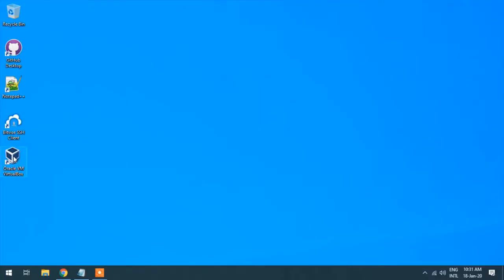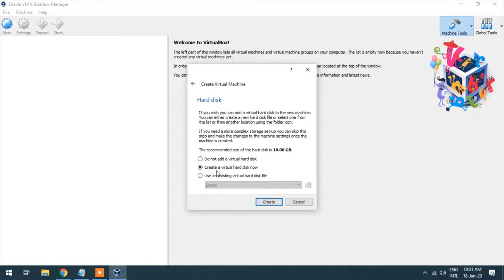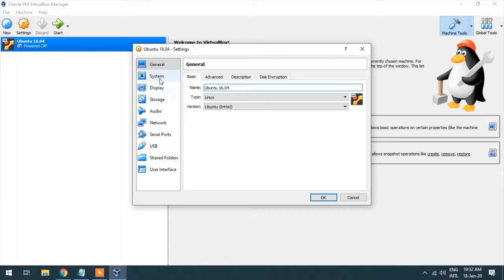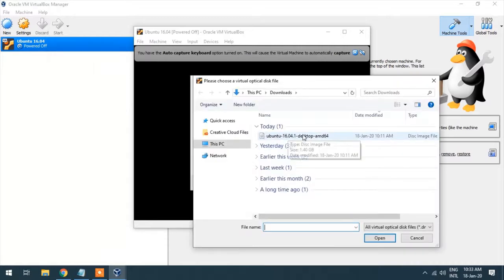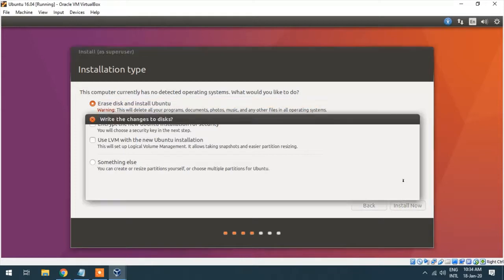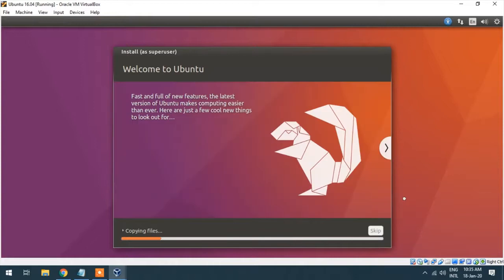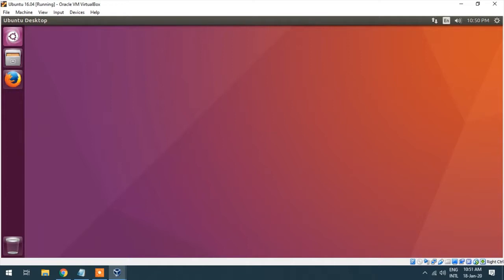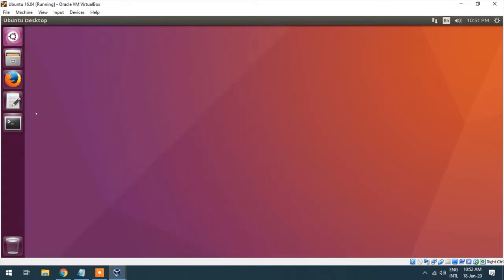How to make your own blockchain | Tutorial 3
Installing Ubuntu on VirtualBox